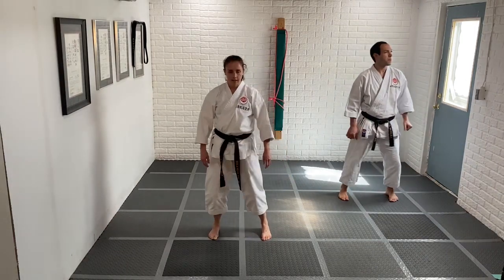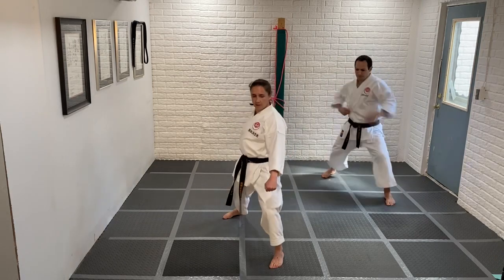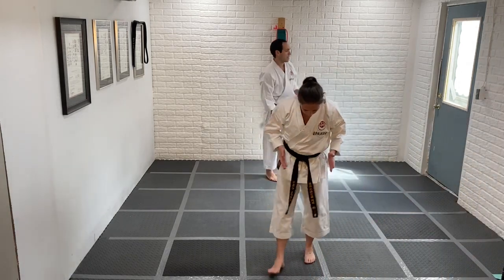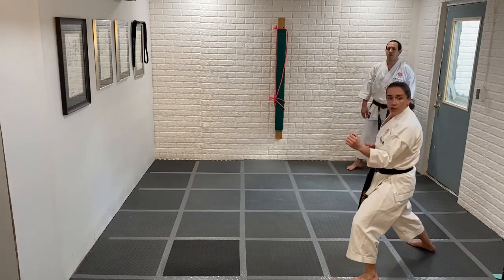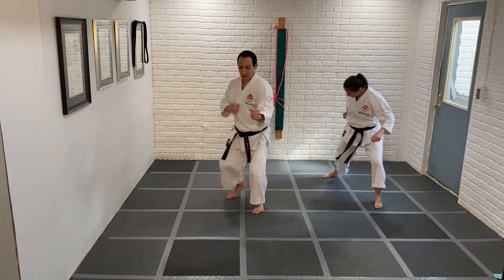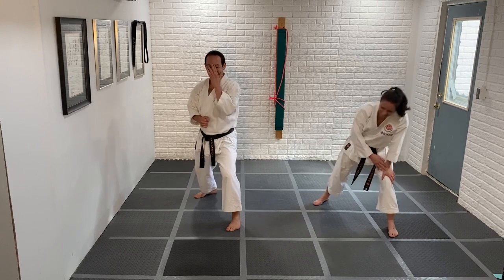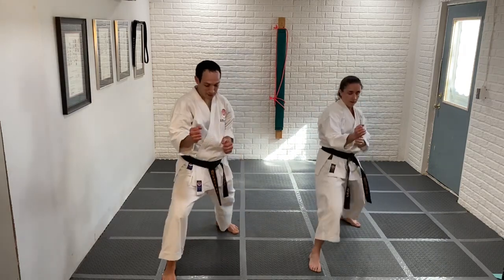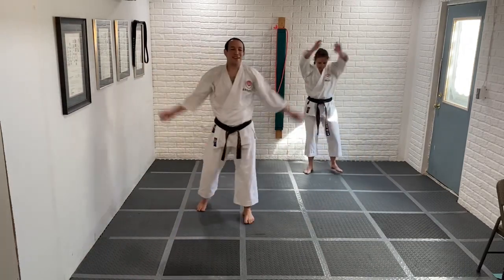Karate Workout: Kumite Footwork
Explore free sparring footwork and HIIT training at the end.

In this video we explore some ways to move forward and backward in a free sparring scenario.

This is a recording of one of our live zoom sessions. You will see us talking to a screen lower than this recording device.